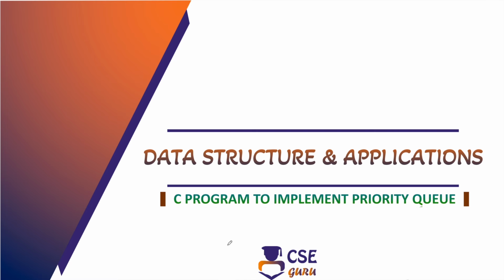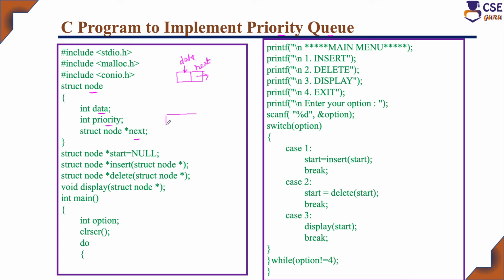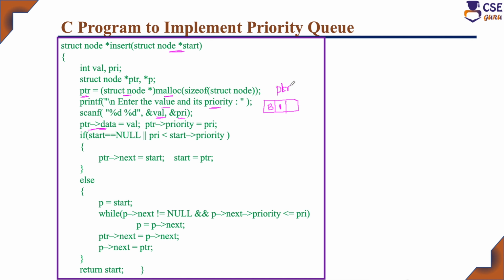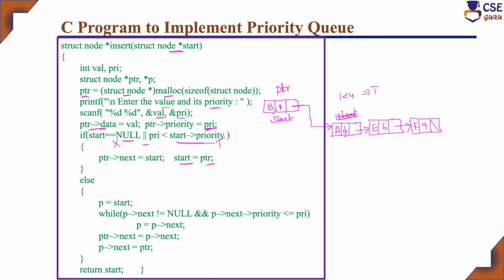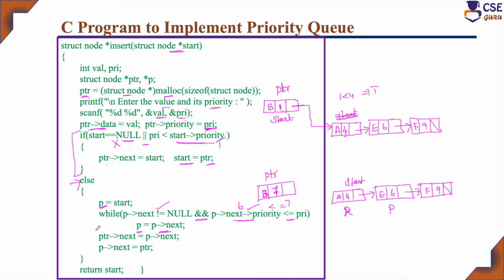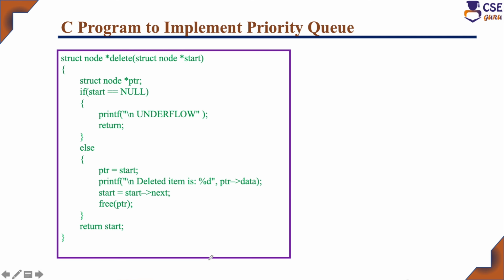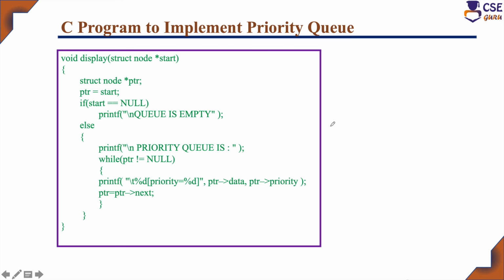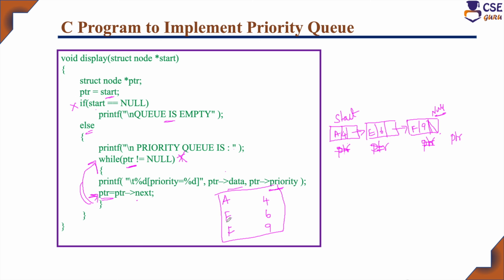C Program to Implement Priority Queue | Queue Datat Structure | L 66 | Data Structures & Application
Array Implementation of Priority Queue
Array implementation of priority queue maintains separate queue for each priority number
Each queue will be implemented using circular arrays or circular queues
Every individual queue will have its own FRONT and REAR pointers
Implemented using two-dimensional array where each queue will be allocated the same amount of space
Insertion - Array Implementation of Priority Queue
To insert a new element with priority K in the priority queue, add the element at the rear end of row K, where K is the row number as well as the priority number of that element
Example: Insert an element R with priority number 3
Deletion - Array Implementation of Priority Queue
To delete an element, first find nonempty queue and then process its front element
In our priority queue, the first non-empty queue is the one with priority number1 and the front element is A, so A will be deleted and processed first
In technical terms, find the element with the smallest K, such that FRONT[K] != NULL